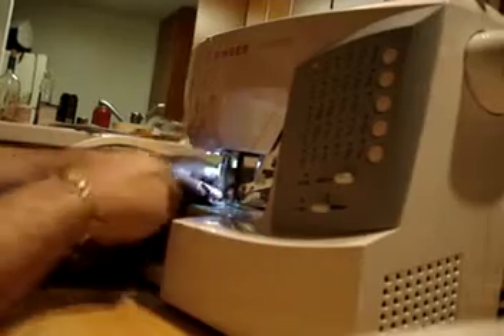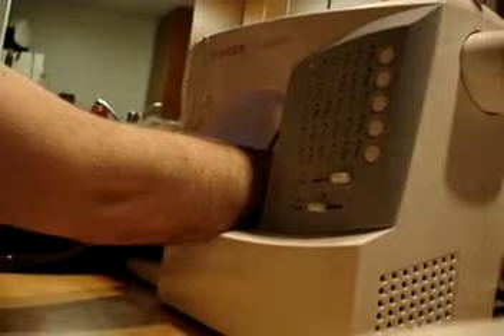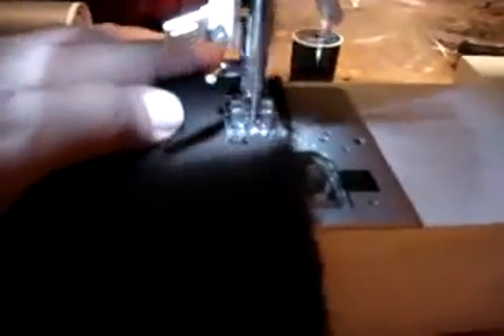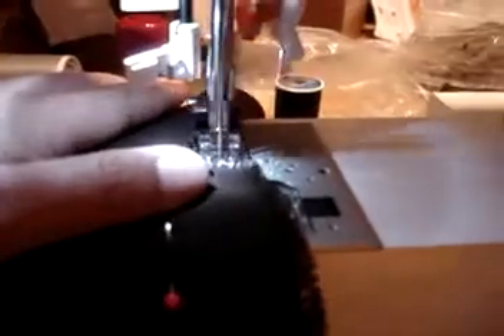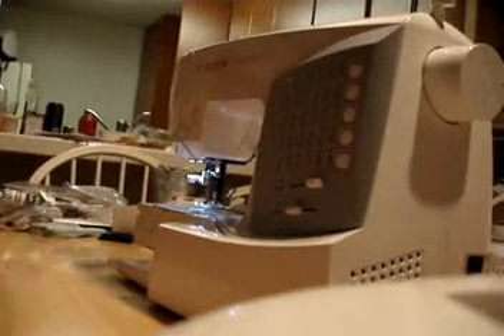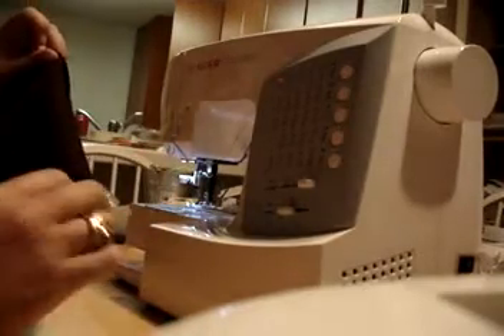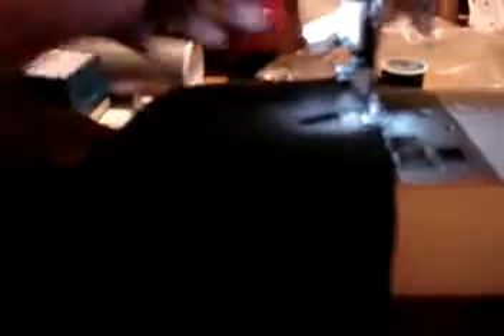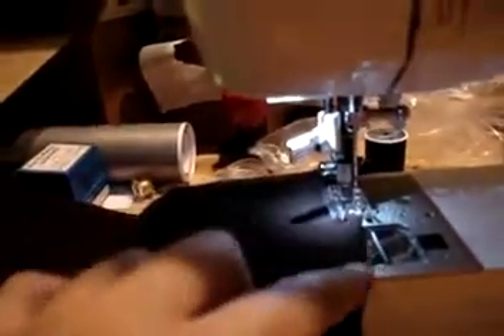Jason sewing body pillow case.wmv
Body pillows are very popular but large pillow cases are hard to find and too easy to make - and I'm a guy with no sewing training whatsoever. I bought a sewing machine, thread, some very inexpensive fabric and show you step by step how to make your own huge pillow case.